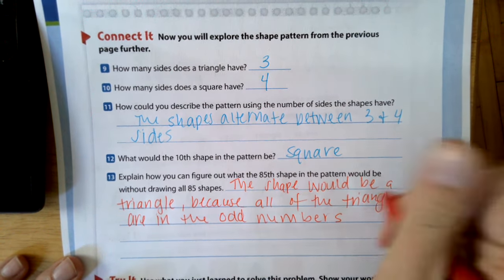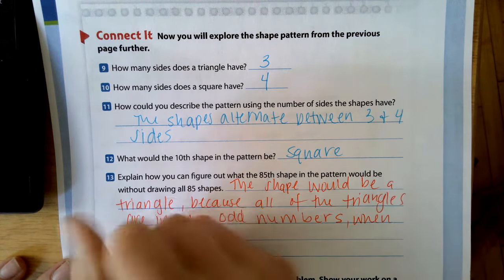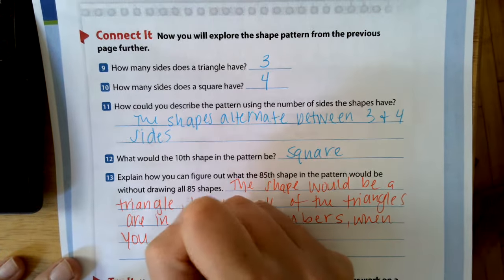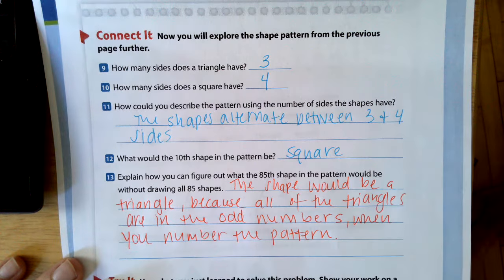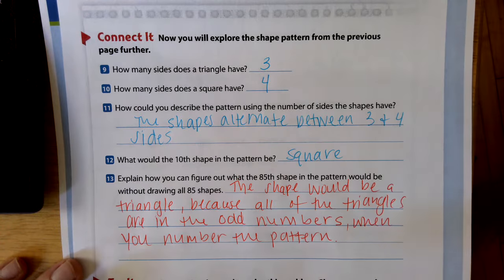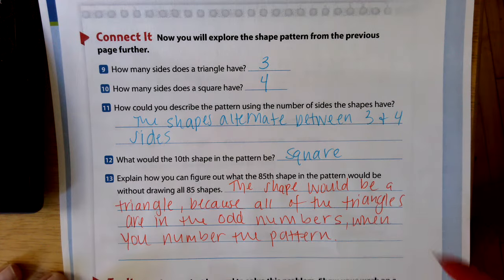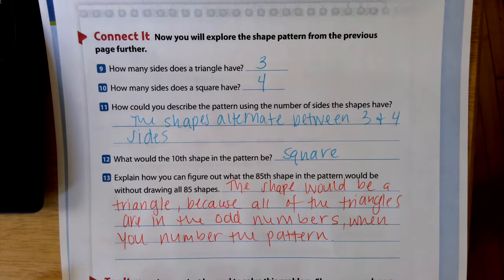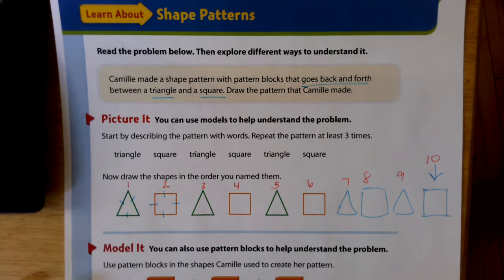Untitled: Oct 27, 2020 1:11 PM